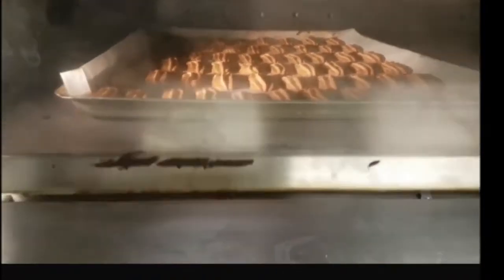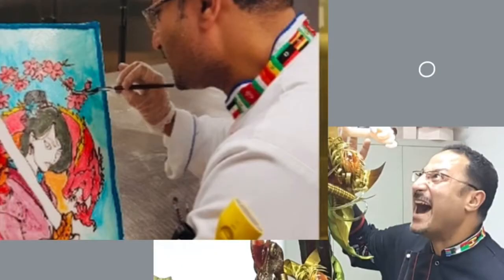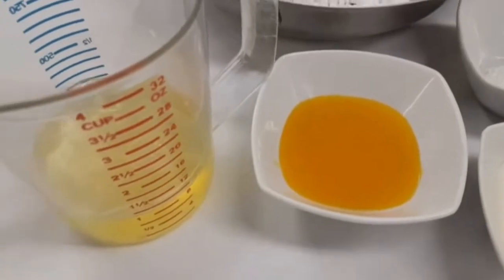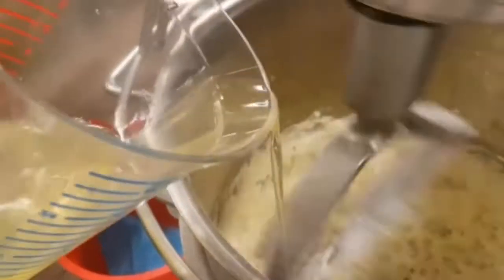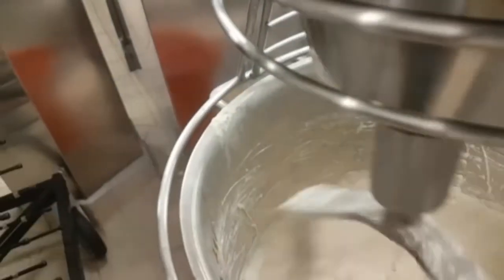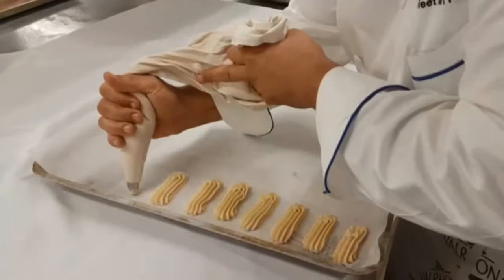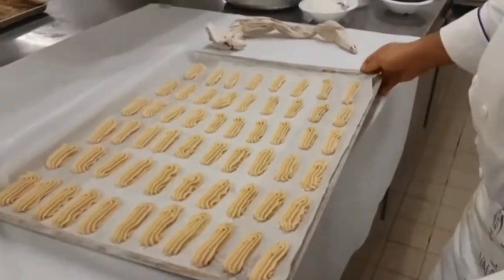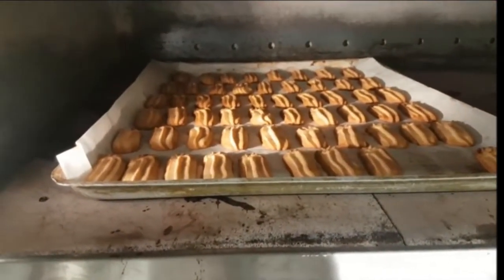Orange biscuit sample Biscuits Arabic style